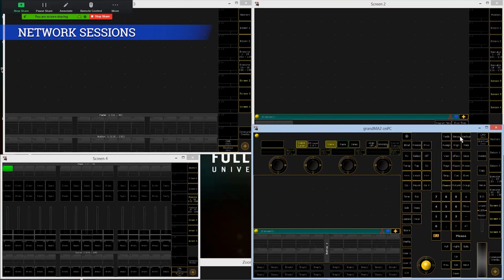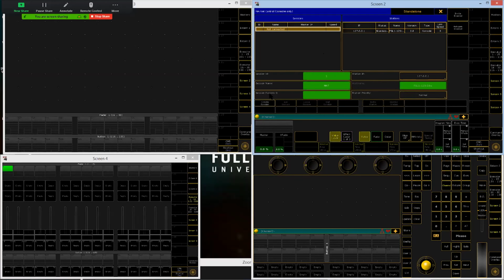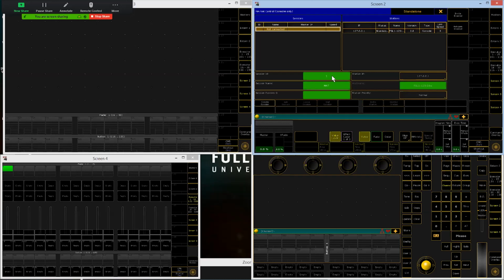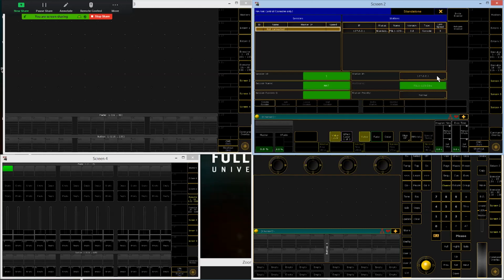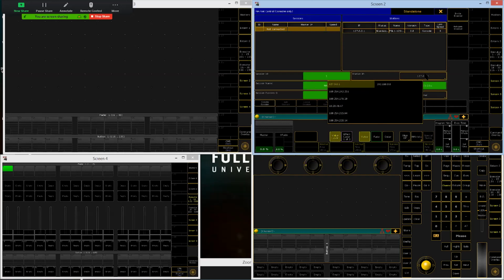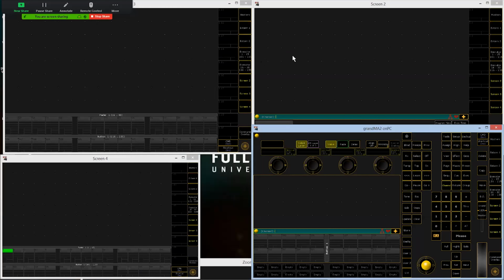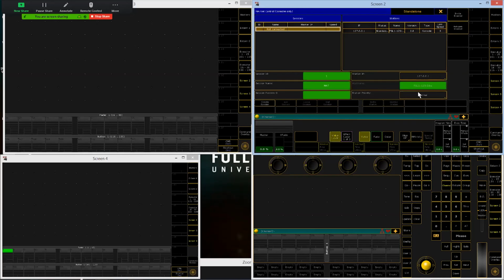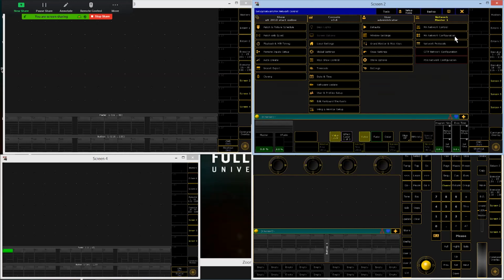GrandMA2 Network Session Review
Review of creating a network session on the GrandMA2 console.